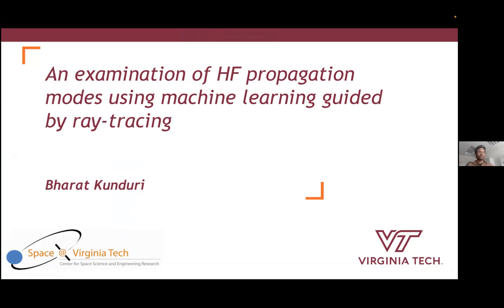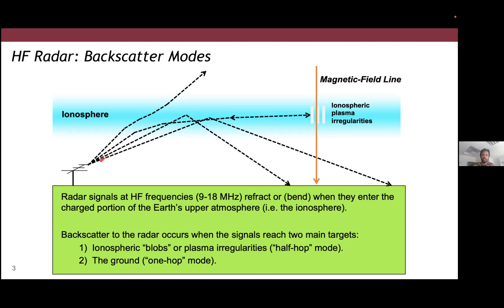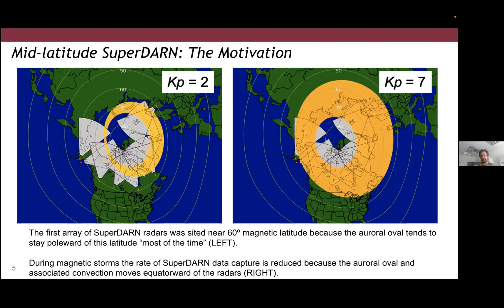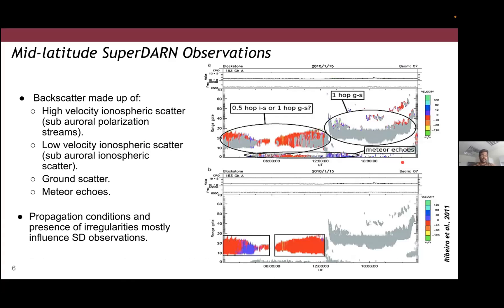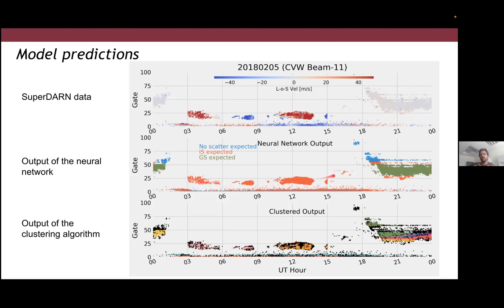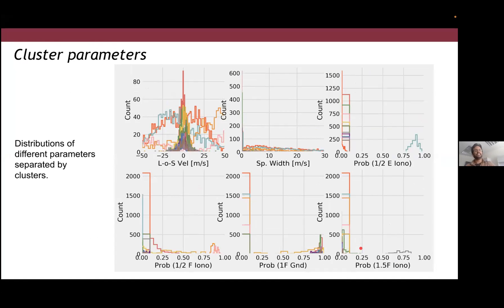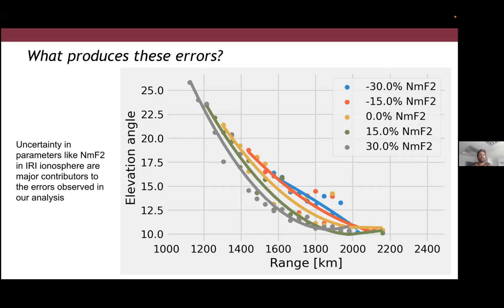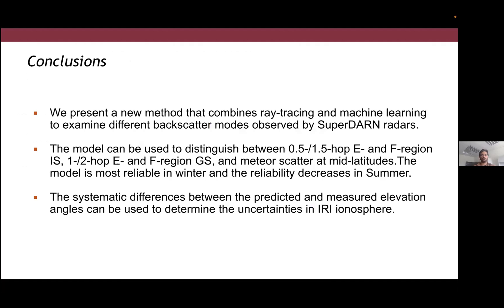An examination of HF propagation modes using machine learning guided by ray-tracing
Presented by Bharat Kunduri (Virginia Tech)
ML4PSP Seminar April 2022

The Super Dual Auroral Radar Network (SuperDARN) is a network of HF radars that are typically used for monitoring plasma convection in the Earth's ionosphere. Due to the complex nature of HF propagation, the radars also observe backscatter from other sources such as ground and meteor trails. However, it is not straightforward to distinguish between these different modes of backscatter observed due to the similarities in measured parameters. In this presentation, I will discuss a new machine learning algorithm that is guided by ray-tracing for identifying different backscatter modes in SuperDARN. The new model can distinguish between meteor scatter, E-/F-region ionospheric, and ground scatter. The model is validated by comparing predicted elevation angles with those measured at the radar, and the differences between these quantities can further be used to quantify the uncertainties in ionospheric parameters such as NmF2.